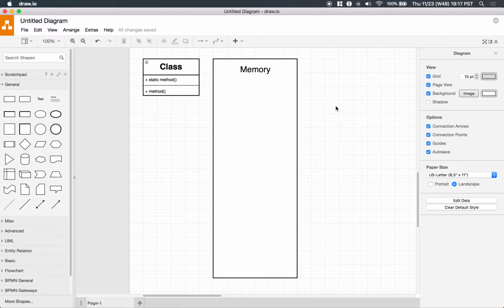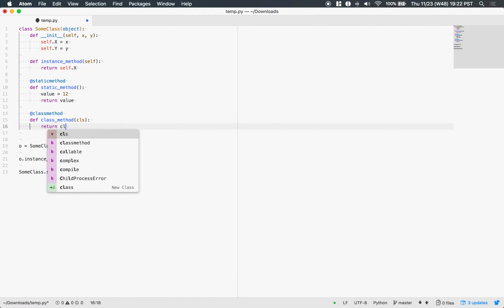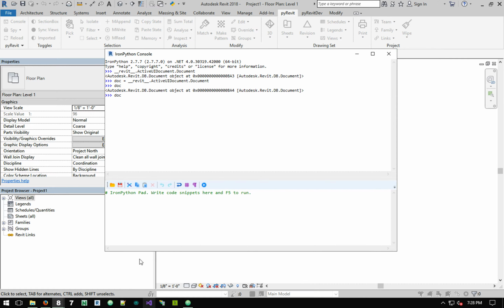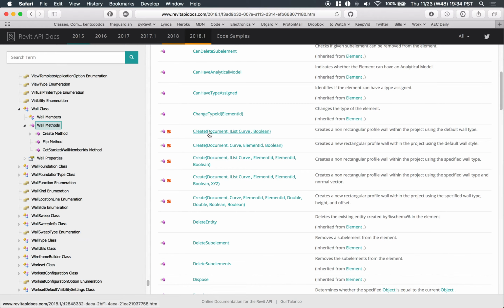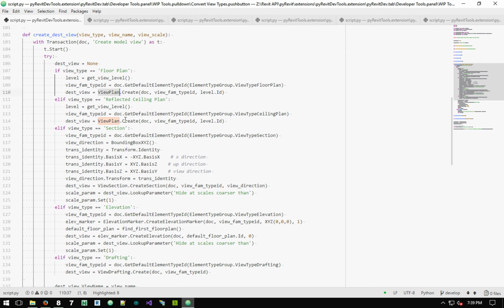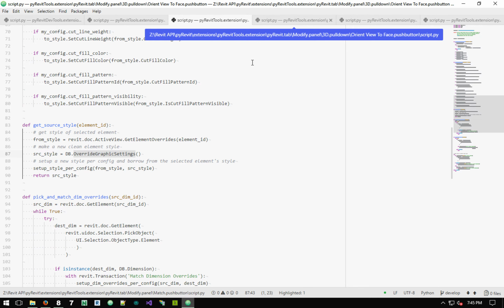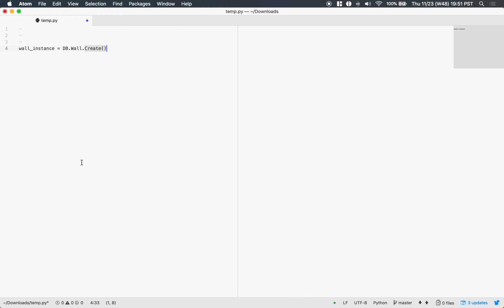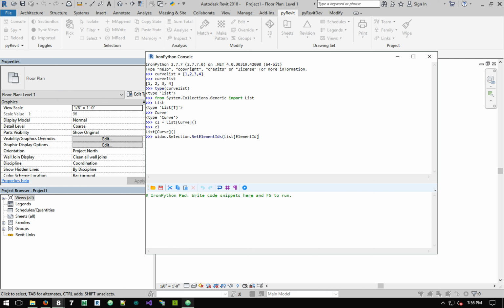Basics of Creating Elements in Revit Document Database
Note: I keep saying Object instead of Type and C# types instead of DotNet Framework Types. Please forgive me :D